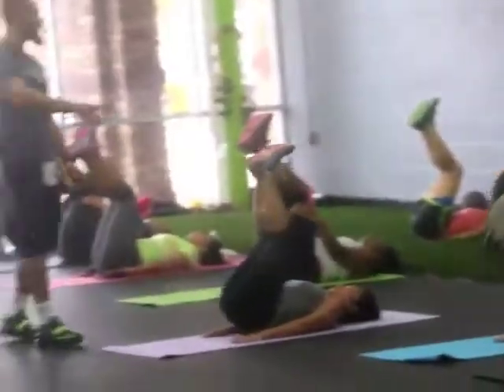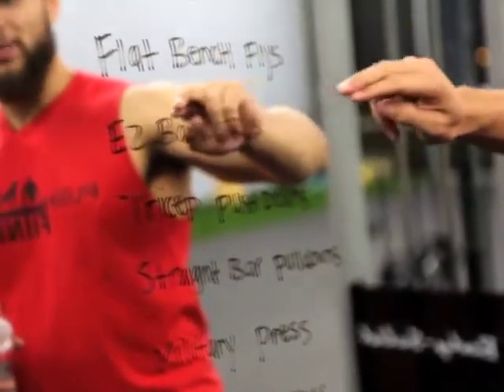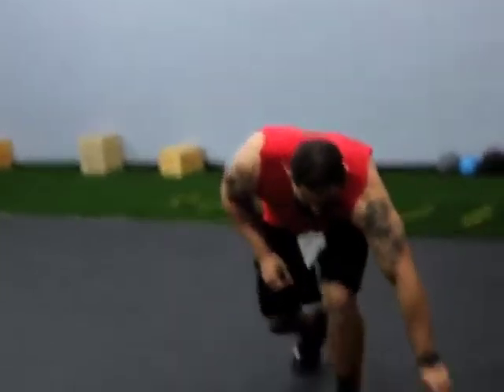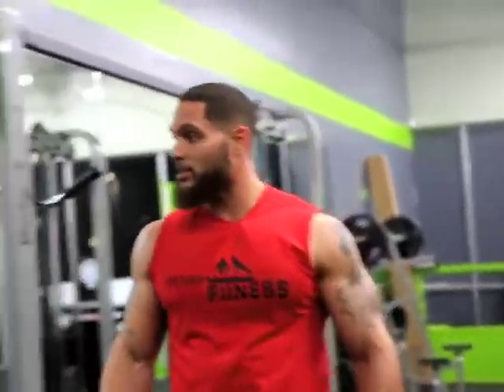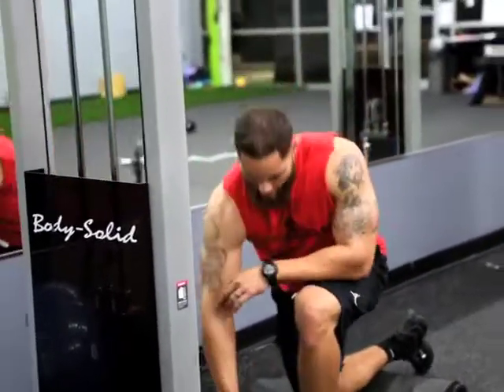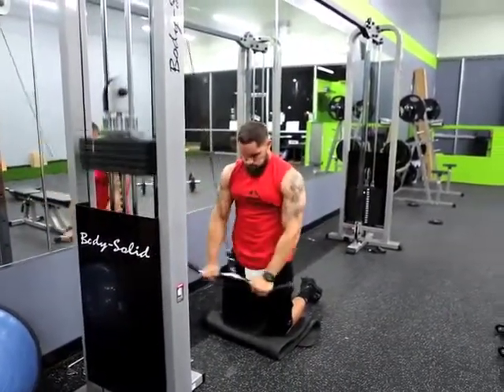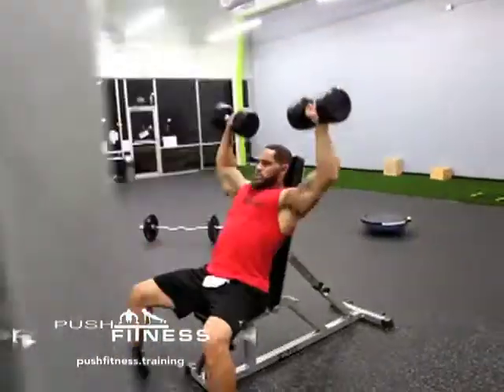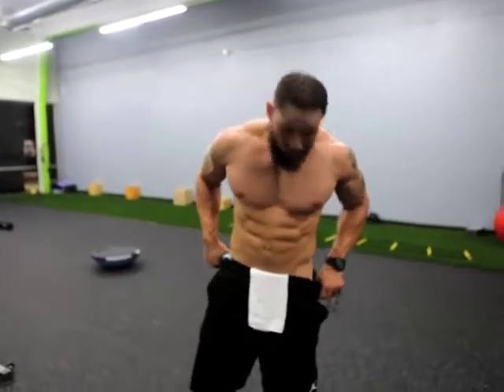KEEP IT 100 WORKOUT BY MIKE LOUIS